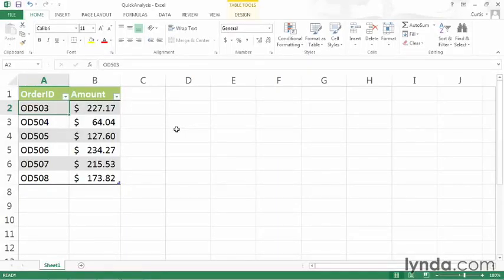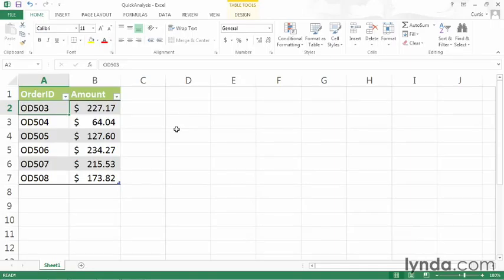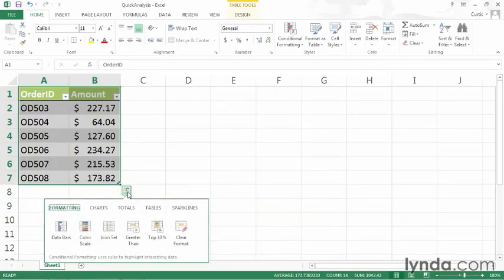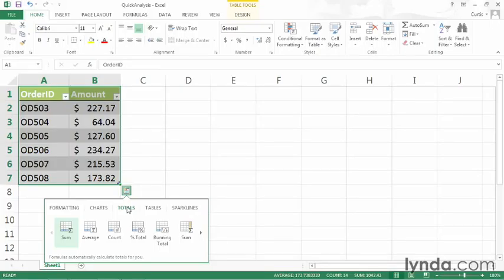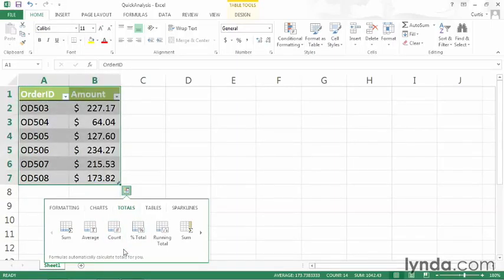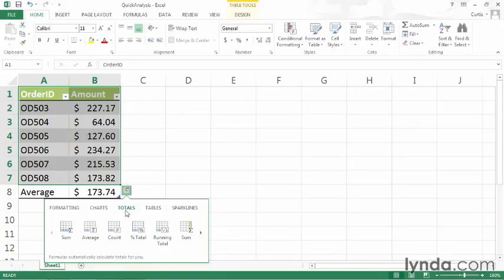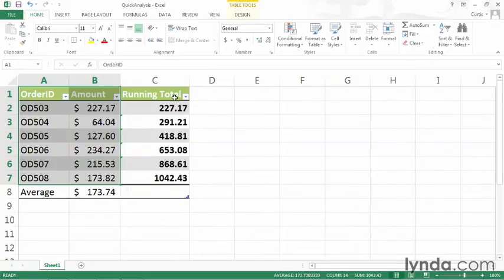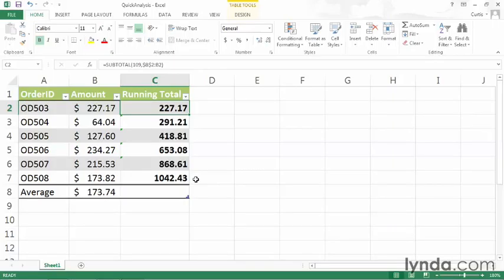01 08 quick